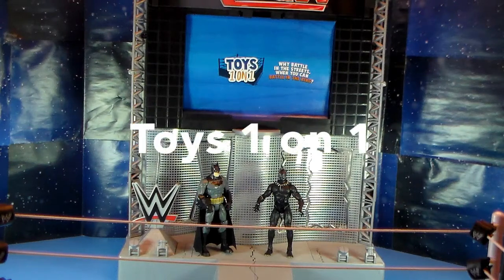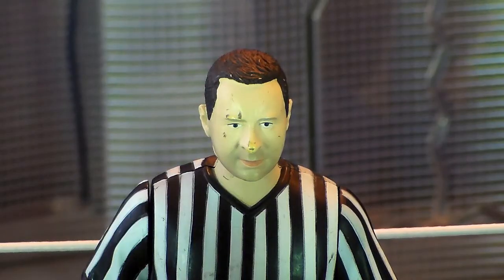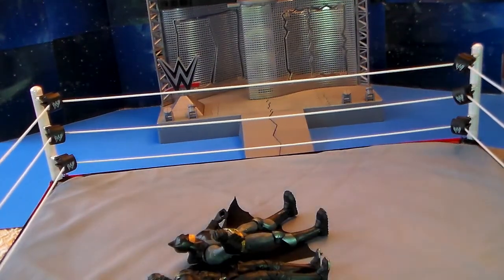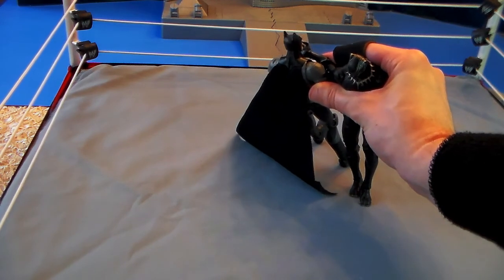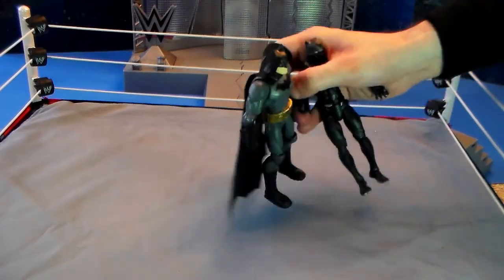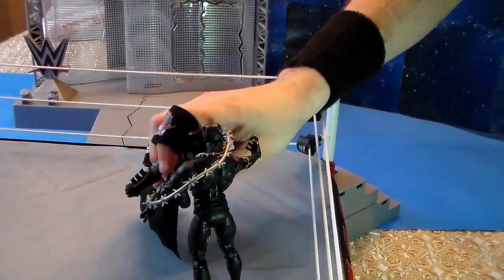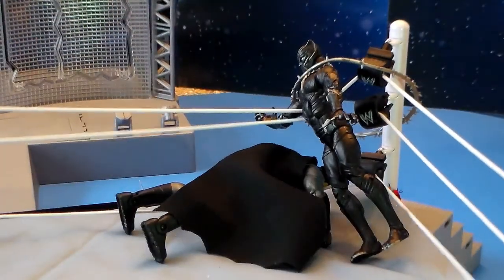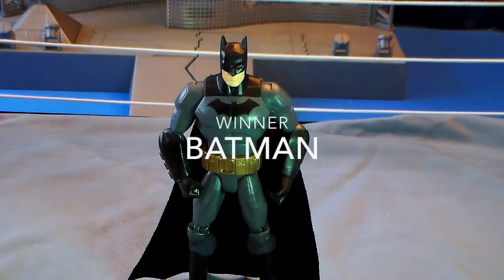Black Panther vs Batman Toys: Action Figure Showdown. Superhero Toys Wrestling in WWE Ring. Epic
A classic battle of Marvel vs DC Superhero Toys Wrestling brings us to Black Panther vs Batman. This Action Figure Showdown takes place in a WWE Wrestling Ring. With these two Superheroes Wrestling, anything is possible. Black Panther fights Batman Toys. Epic Battle! Black Panther Toy vs Batman Toy. Black Panther Action Figure vs Batman Action Figure.Either way you look at it, these Superheroes Wrestling is an Epic Battle. These Toys Wrestling in a WWE Wrestling Ring is the ultimate battle.

Who do you think will win in a real battle???

Video uploaded by Toys 1on1